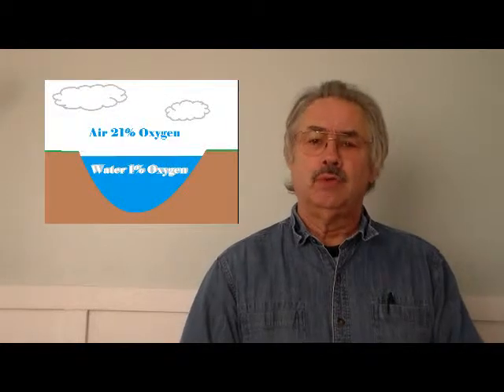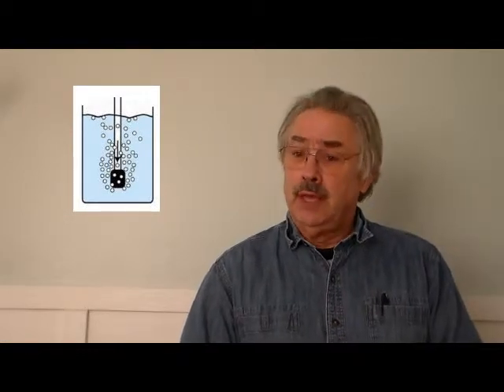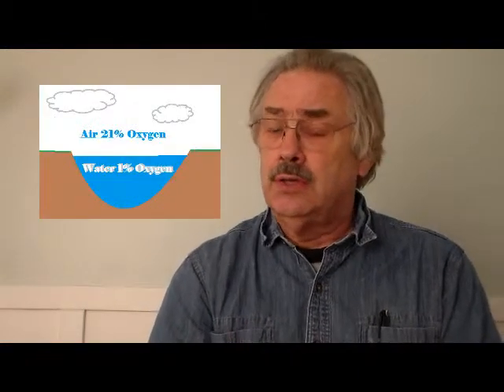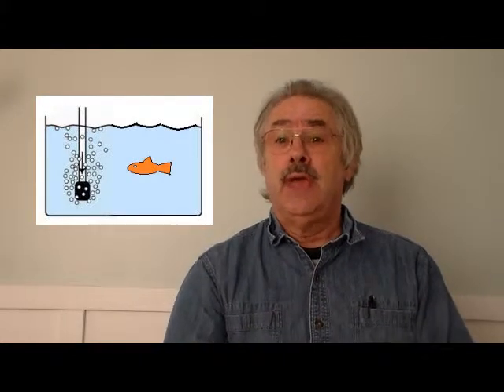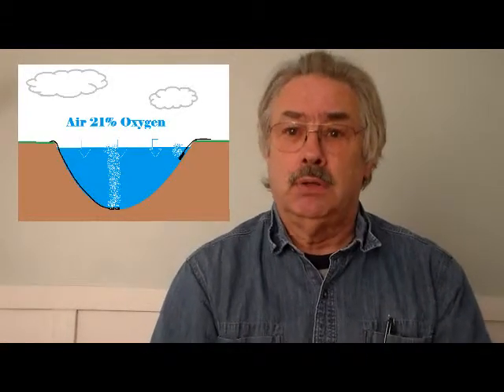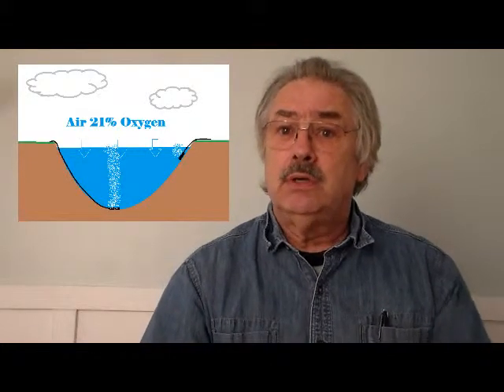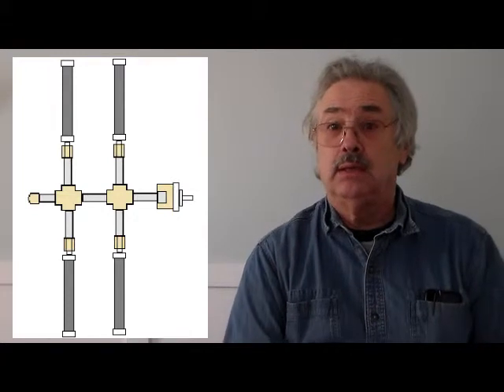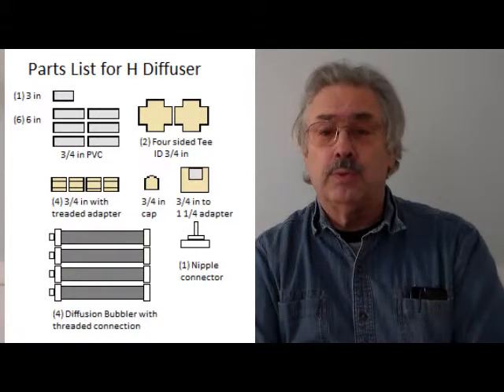PONDS: How to make a Bubble Aerator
This video will show the viewer how to make a bubble aerator as well as provide information regarding the importance of water oxygenation.